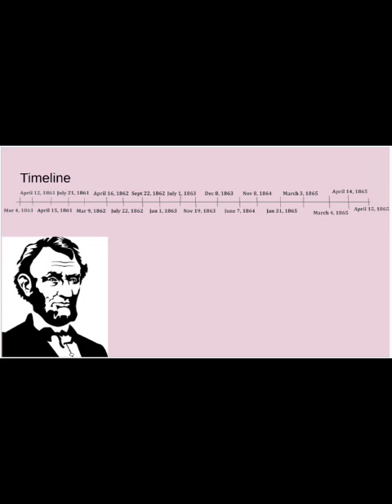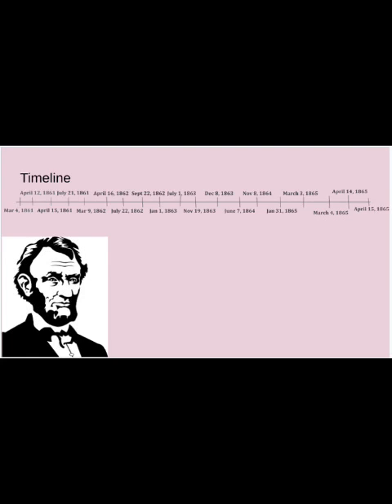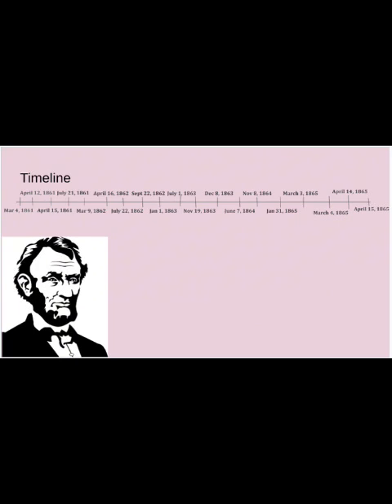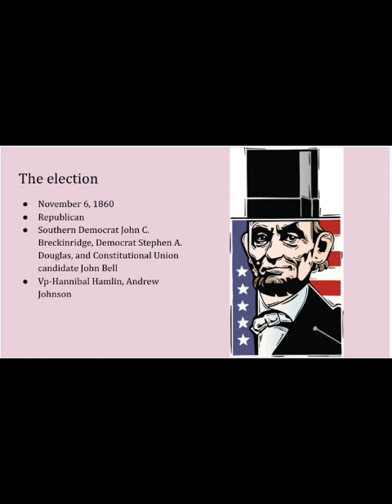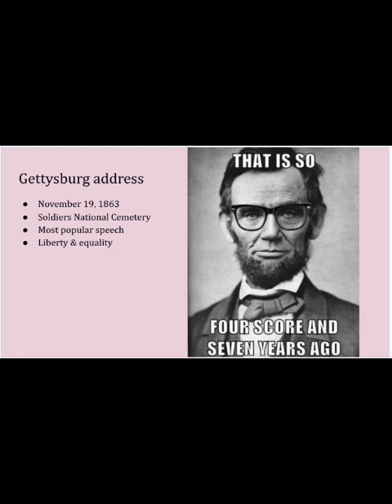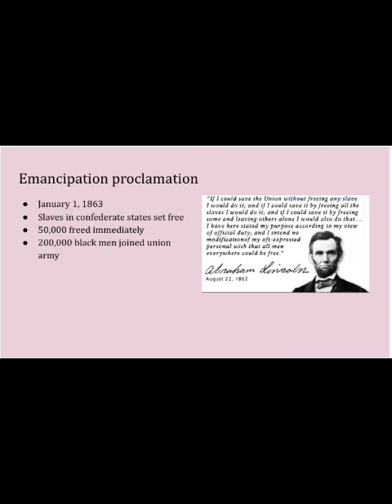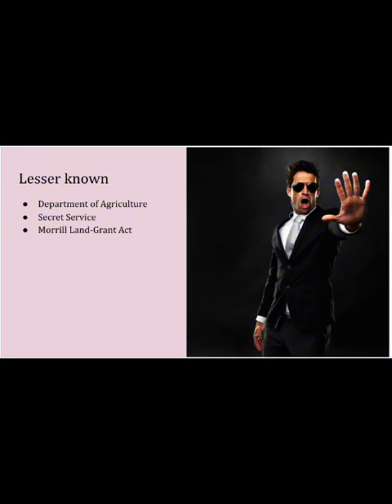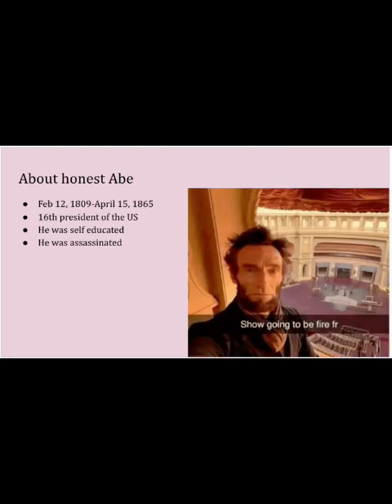Abraham Lincoln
This one’s for you Mrs. Asche